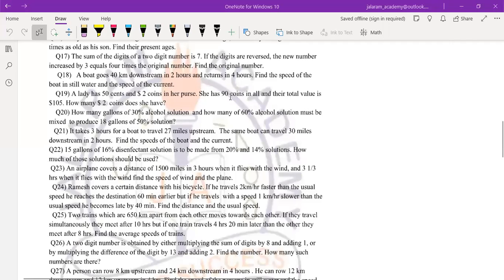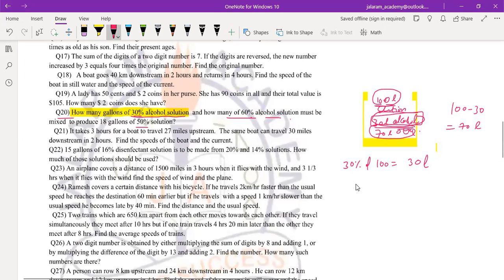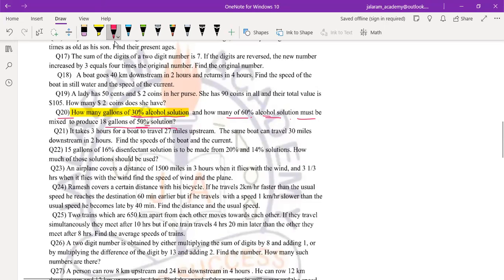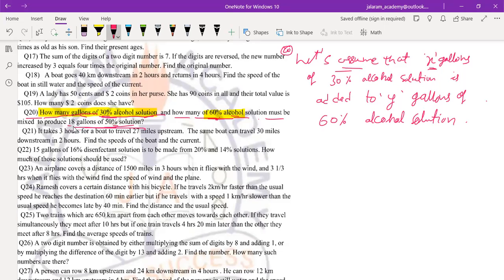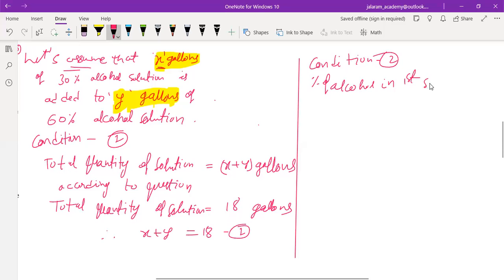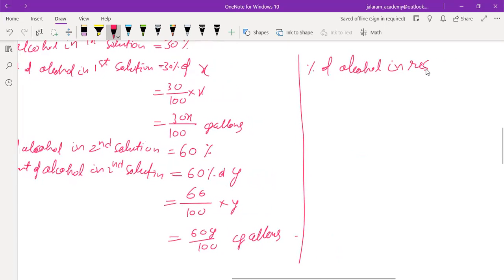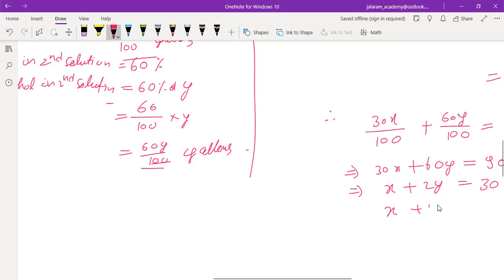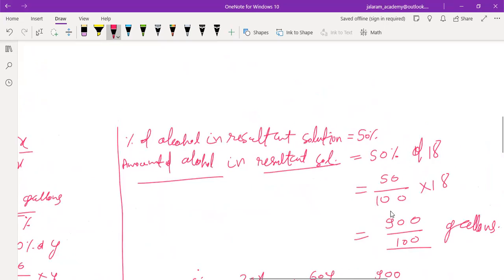MIXTURE OF TWO SOLUTIONS RELATED WORD PROBLEMS